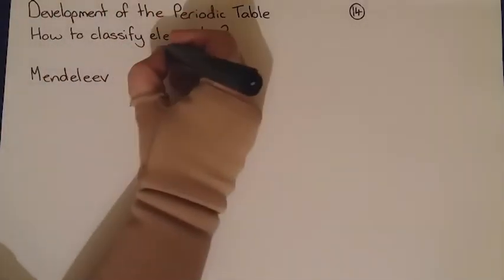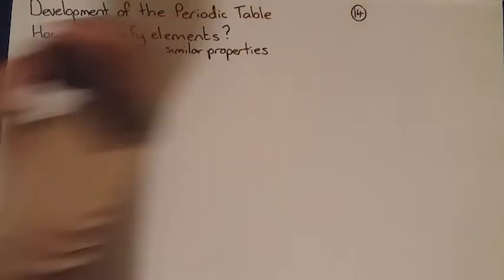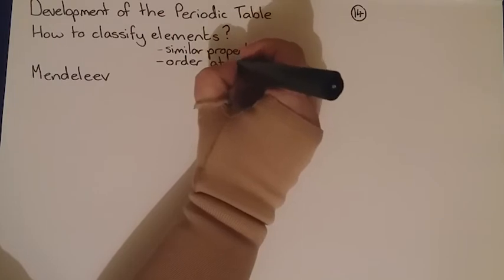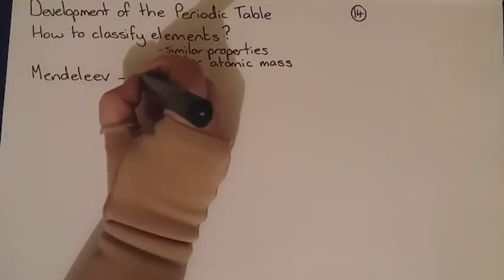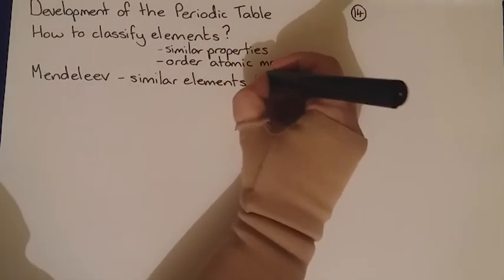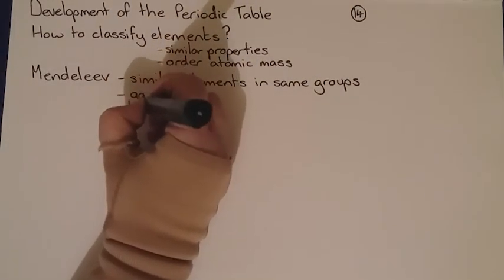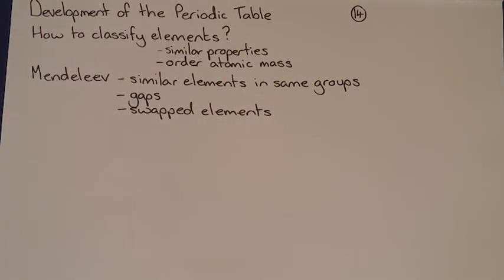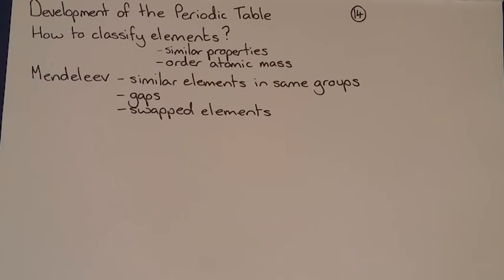009 Development Of The Periodic Table _AQA_GCSE_CHEMISTRY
009 Development Of The Periodic Table _AQA_GCSE_CHEMISTRY

Revision video for Atomic Structure - Development Of The Periodic Table

Mrs Edge has been a high school chemistry teacher for 20+ years and a head of chemistry for 15+ years at multiple schools in the UK. She is an experienced examiner.